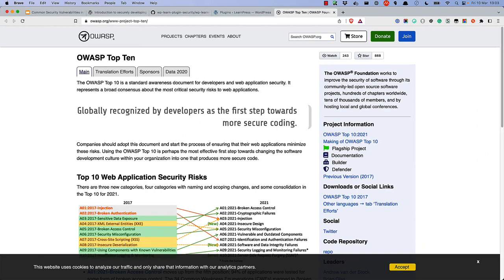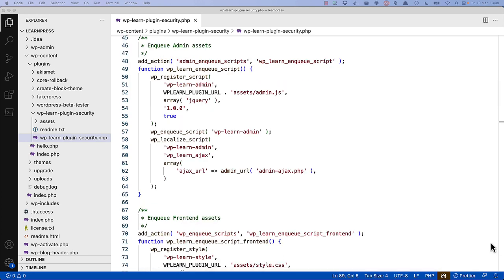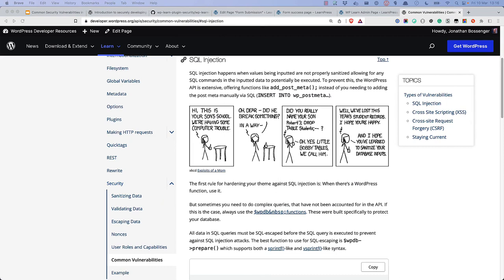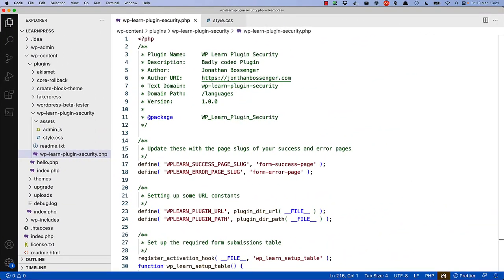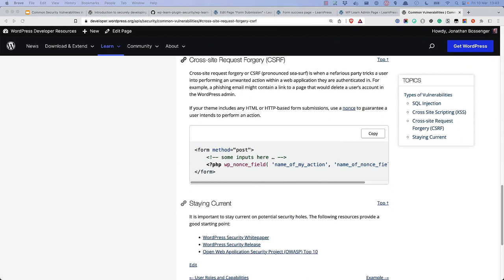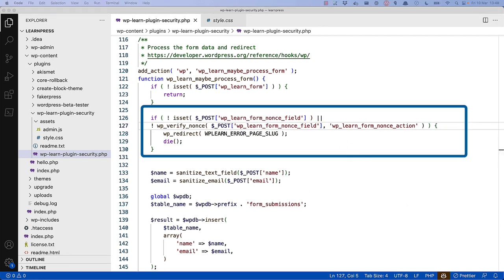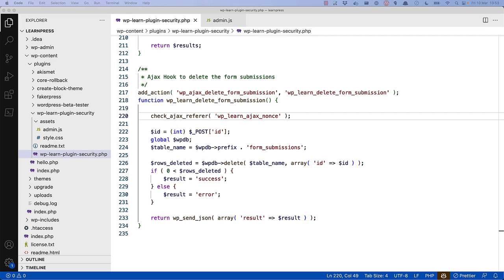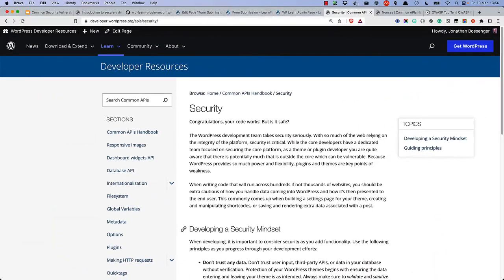Extending WordPress: common security vulnerabilities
In the plugin security best practices tutorial we covered the 5 top ways you can ensure your plugin is developed securely. However, it's important to understand why you need to follow these principles.

In this tutorial, we will cover the top 3 Common Vulnerabilities that are found in plugins, and how to use the practices taught in the previous tutorial to combat them.Presentation Slides »